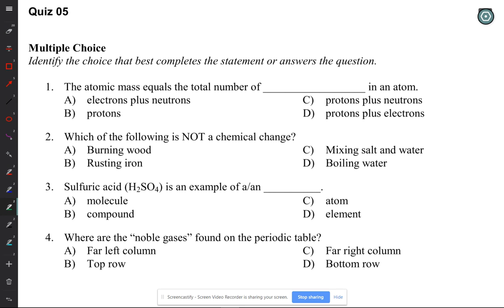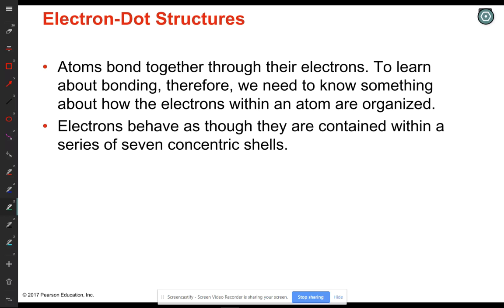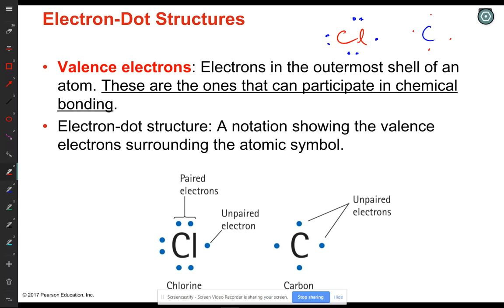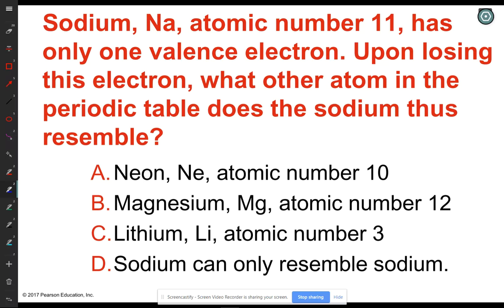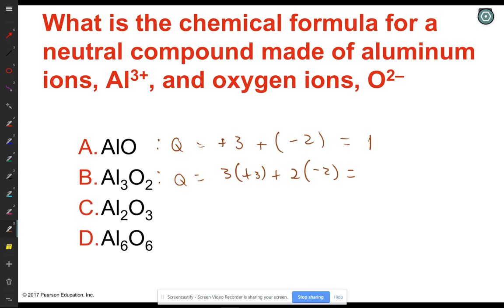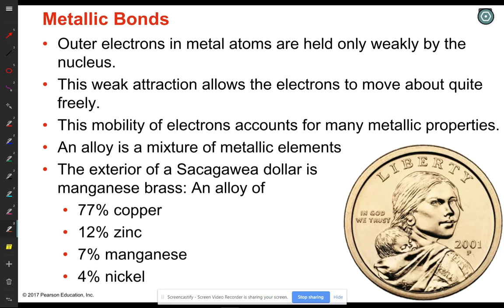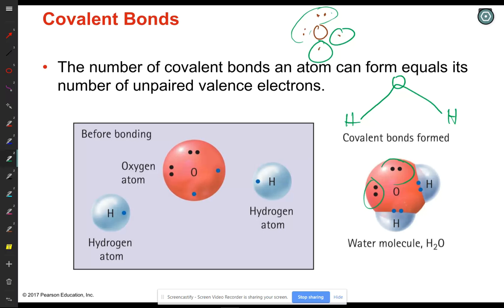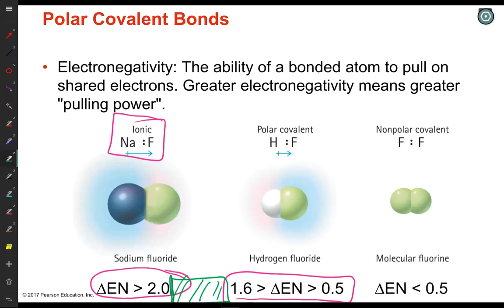SCNC 111 Lecture 18 Ionic and Covalent Bonds